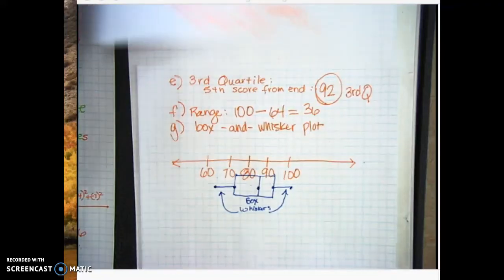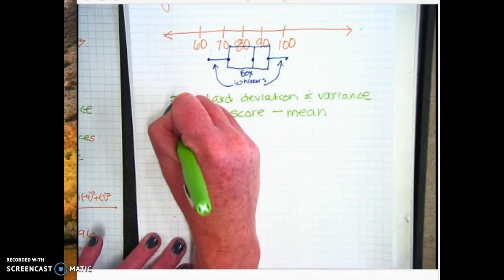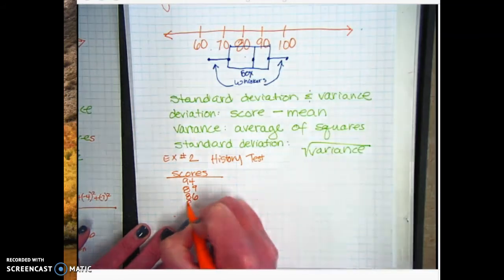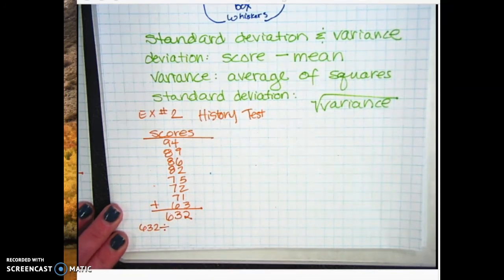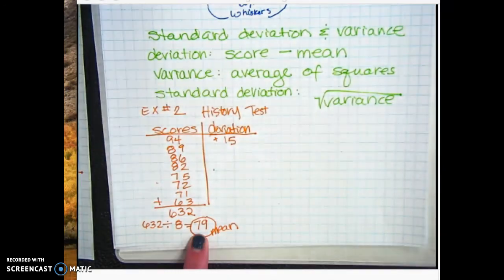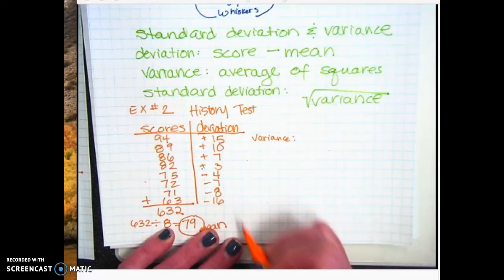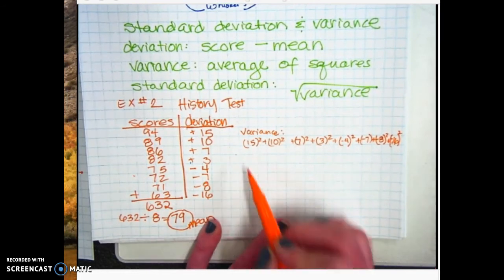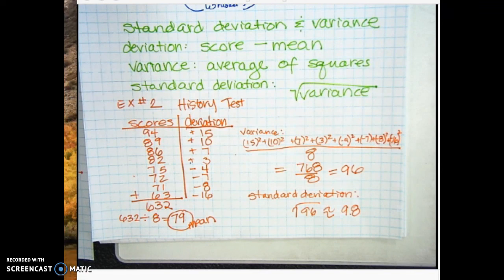A2H 15.2 Analyzing Statistical Data (Part 2)